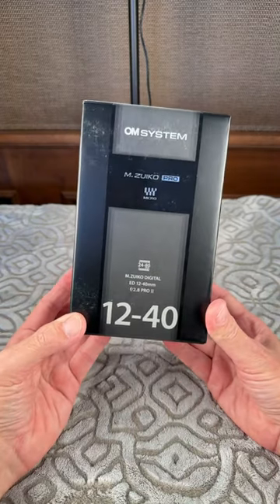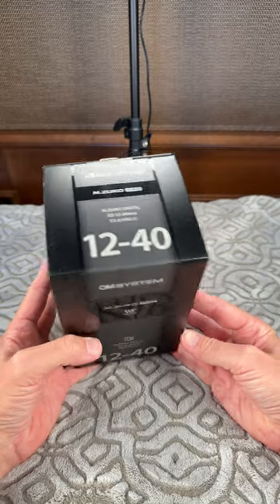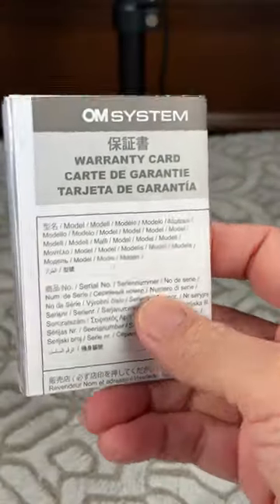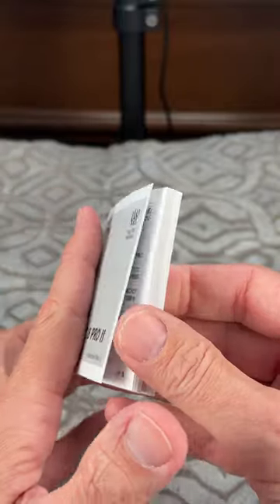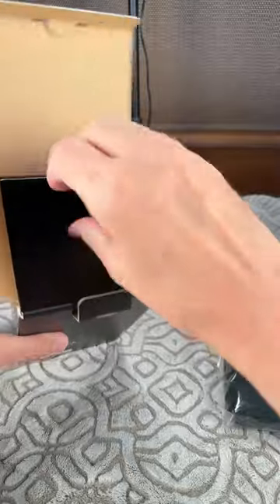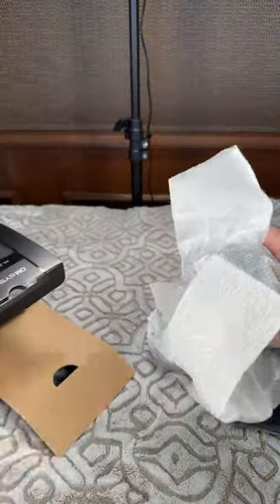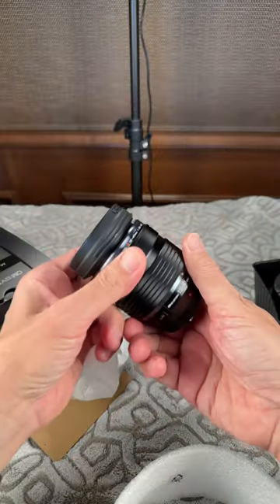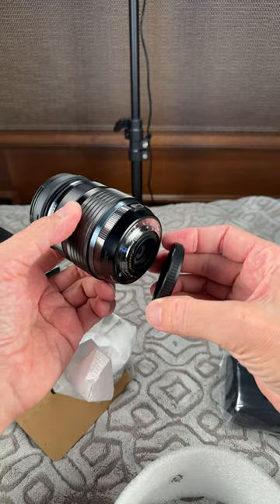OM SYSTEM 12-40mm f/2.8 IS PRO II Unboxing by Ken Rockwell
Olympus OM System 12-40mm f/2.8 IS PRO II Unboxing by Ken Rockwell

Shot with iPhone 14 Pro Max 1080/25
Audio from iPhone